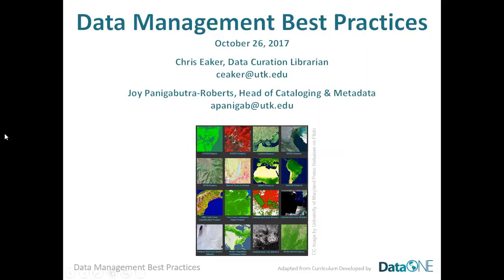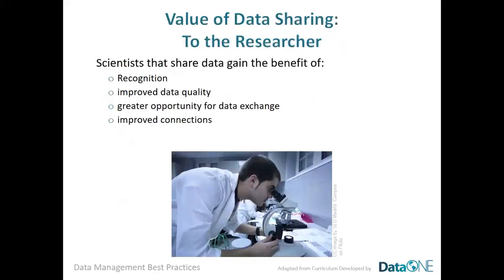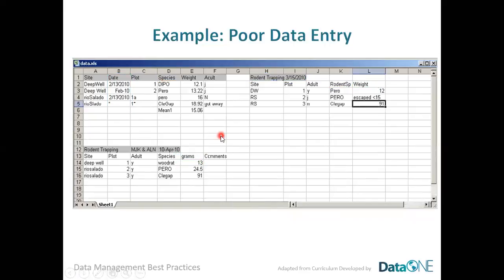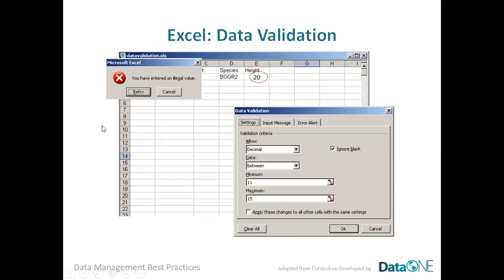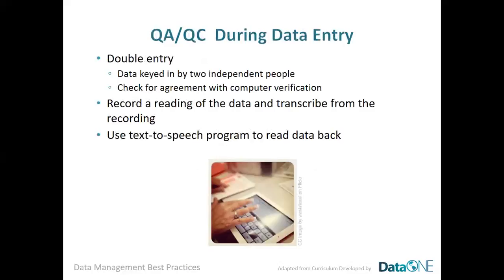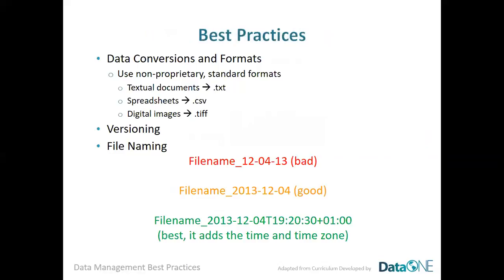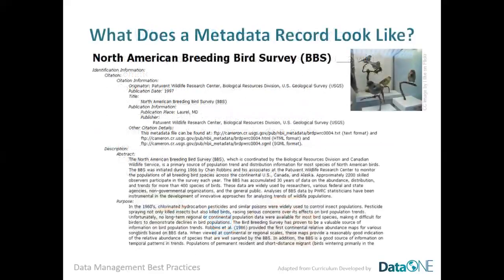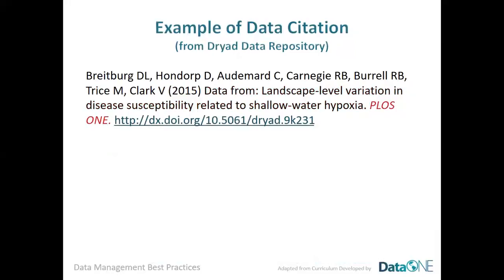Data Management Best Practices (October 26, 2017)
Presented by Christopher Eaker, University of Tennessee